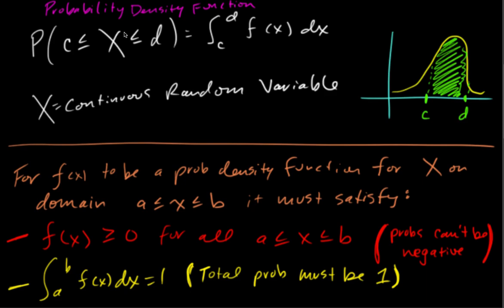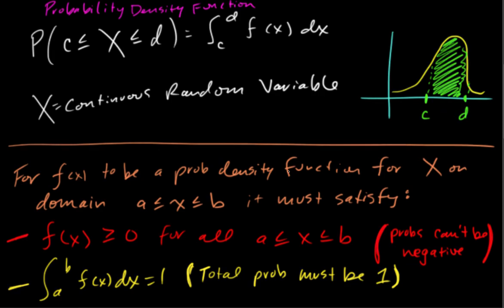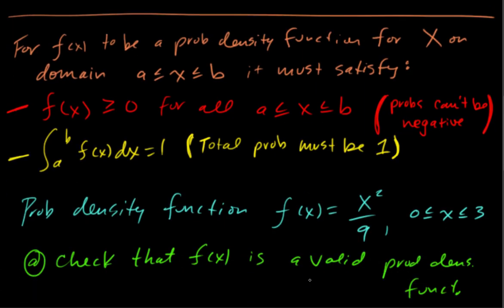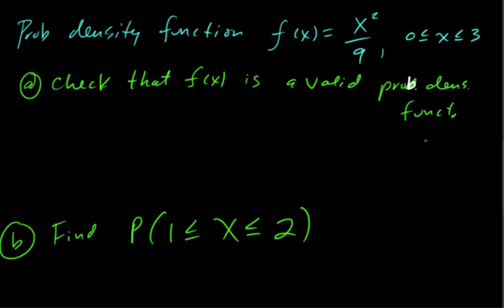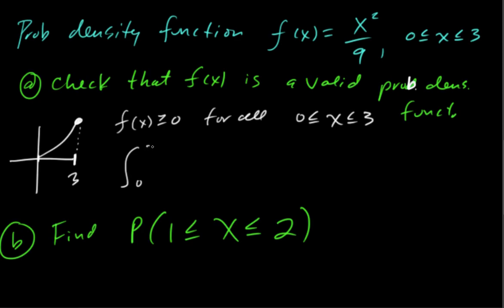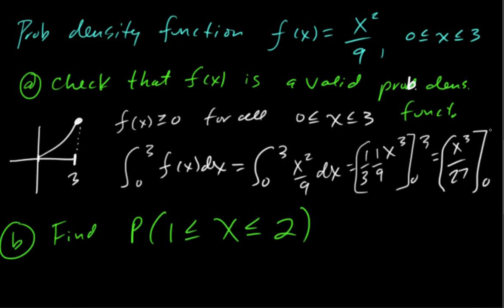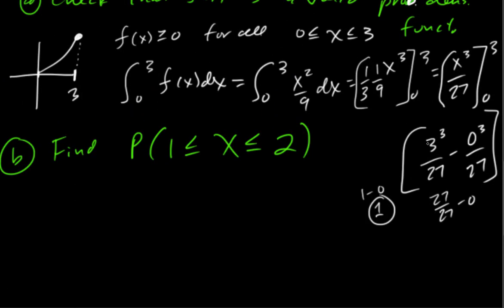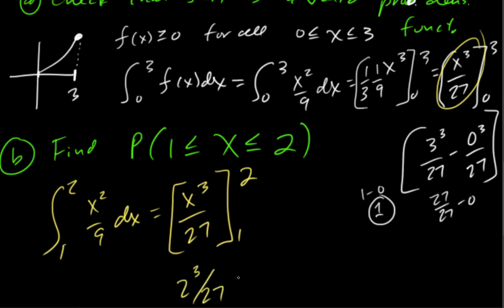28A - Probability Density Functions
28A - Probability Density Functions